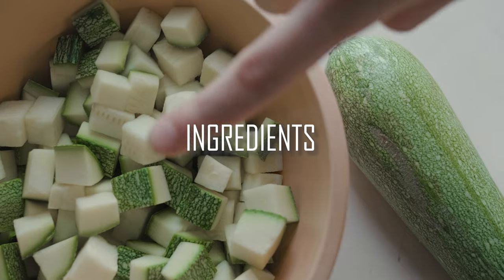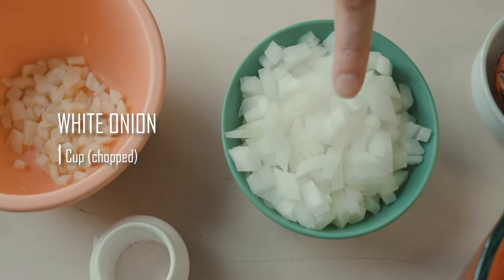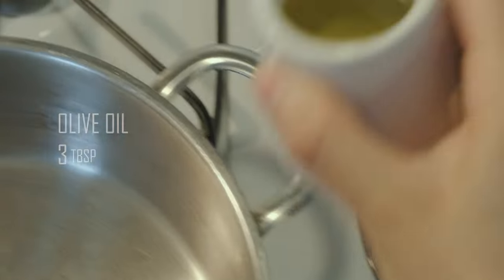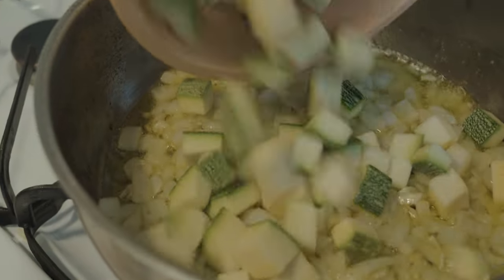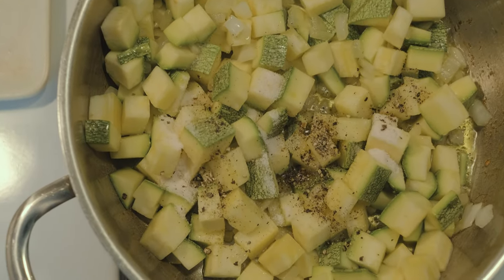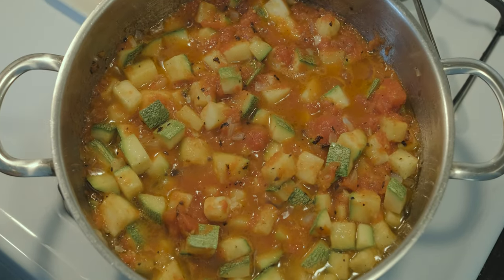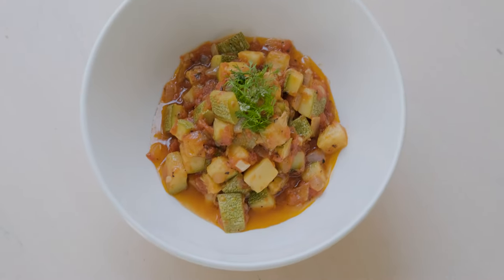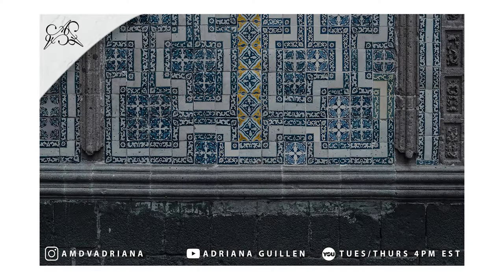Mexican Zucchini Recipe - Calabacitas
I am so excited to share Season 6 with you!

I grew up in a small village in Guanajuato Mexico and had the privilege to spend hours in wood stove kitchens with my mom, cooking meals with ingredients right from the farms.  In 2013, I was part of the Season 4 MasterChef cast and have been sharing my recipes since.  My specialty is Mexican Plant Based Food.

AMDV
Authentically Mexican | Deliciously Vegetarian
Season 6

*Some of my favorites:
kitchen items

adrianaguillen.com... under re-construction

Feel free to add questions and comment on this video.

Adriana Guillen
Chef, Executive Producer, Writer, Assistant Director, Editor

Adrian Davila
Co-Producer, Director of Photography, Creative Director, Camera Operator, Animator, Editor

Camera equipment:
Fujifilm X-T3